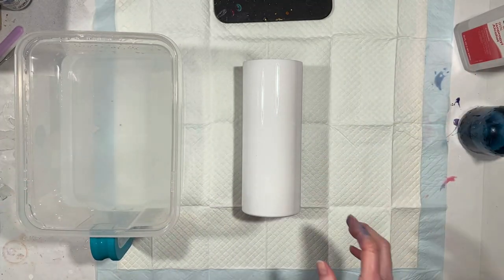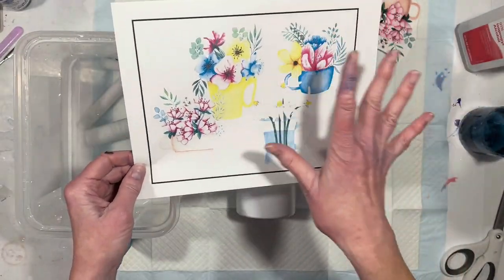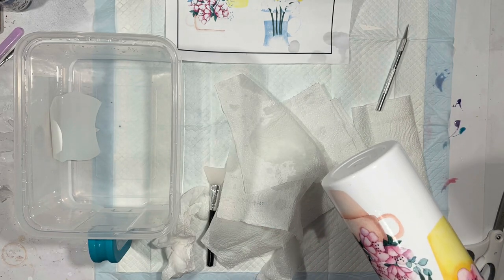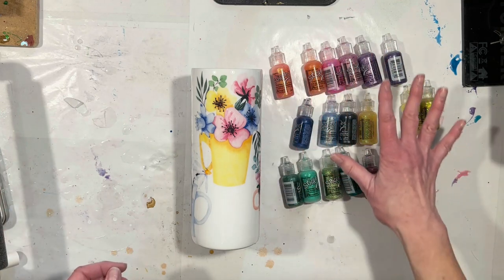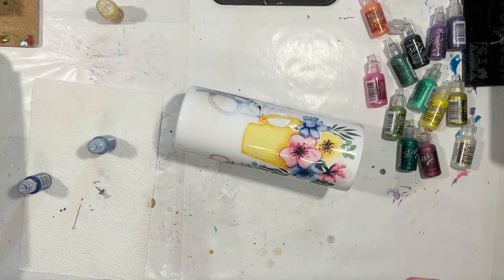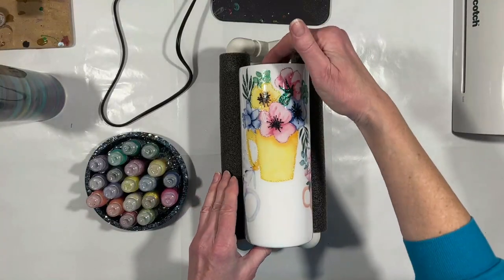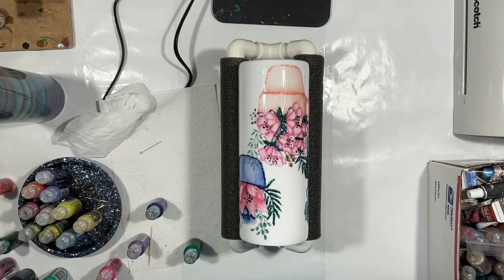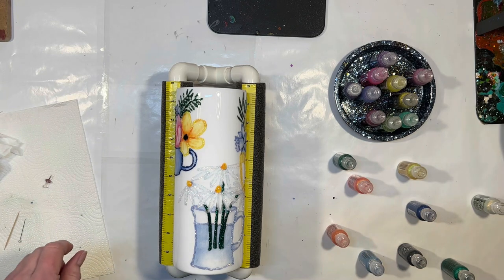Glitter + Waterslides + Flowers = Resin Tumbler, Think Spring!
For a long time now, I've been thinking about how pretty it might be to apply some waterslides of watercolor flowers to a tumbler and then enhance them with Stickles glitter glue. I finally got around to this project in one of many attempts to encourage Spring to get here as quickly as possible by bringing the beauty of spring flowers into my craft room. I used a lot of "fast-mo" sped-up footage and even added music (broke my own rule!) to make this as fun and enjoyable for viewers as possible. And the resulting tumbler is just so lovely! So screw Punxsutawney Phil and his shadow, bring on Spring!!

***We're not supposed to talk about this but... let the ads play all the way through (you can mute and go get a soda from the fridge, but the easiest way to help your fave YouTuber is to let those ads play)

MATERIALS USED IN THIS VIDEO*:
OR Hiipoo waterslide paper on Amazon
Plastidip Glossifier
Silicone squeegee brush
PVC tumbler cradle
Torch: